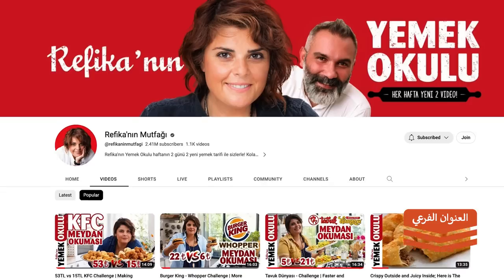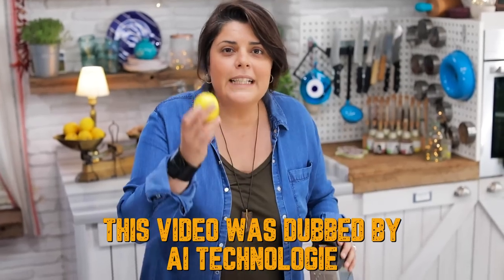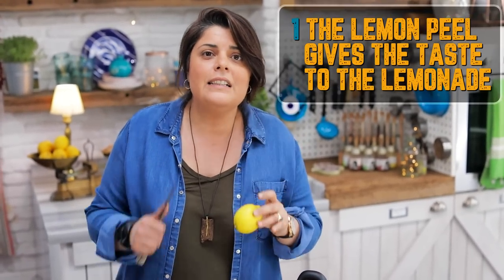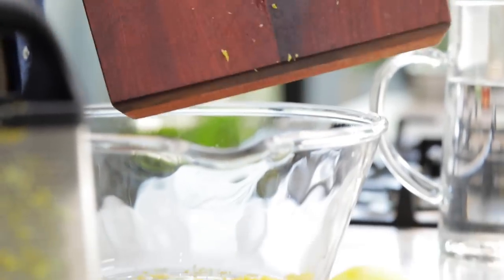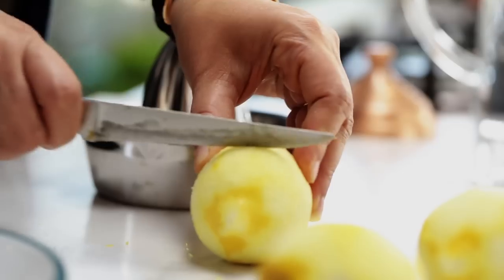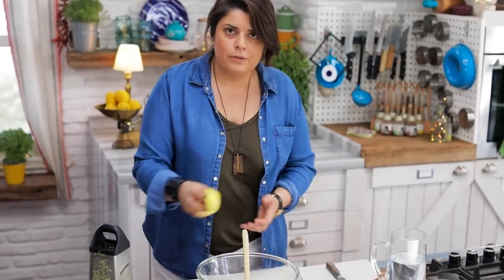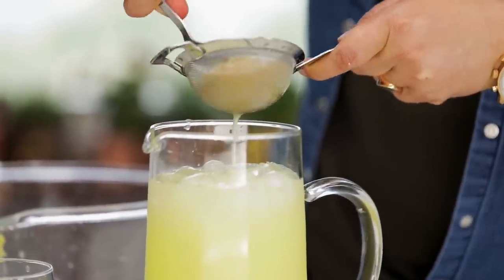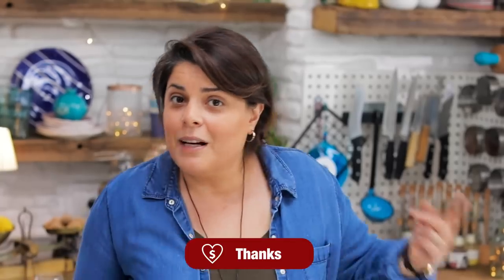AI Dubbing My Homemade Lemonade Recipe! 😱YOU WON'T BELIEVE THE RESULT! | Fresh Summer Drink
Get ready to be amazed by my homemade lemonade recipe, and guess what? AI voices will be doing the talking! We made it with one of the best dubbing companies of the digital world, ollang.com 🗣️How do you like the AI dubbing? Follow along as we create this refreshing and flavorful drink that you can enjoy anytime. Don't miss out on this fun, engaging, and unique way to learn how to make the perfect lemonade! 🍋

Lemonade

Servings: 4-6
Difficulty: Easy
Prep time: 10 minutes + optional waiting

5 unwaxed lemons, zest and juice
3 to 5 tablespoons granulated sugar or honey
1 L cold water, 4 cups
Ice for serving
Lemon balm, melissa, tangerine or kumquat, optional

·    Grate the zest of 5 lemons into a large bowl. Try not to get the white parts of the peel while grating, white parts are bitter and they turn your lemonade into more bitter than sour.
·    Add granulated sugar to the zest and mix them by crushing. Try to dissolve the sugar with zest. Let it rest overnight if you have time, it will enhance the flavour and colour.
·    Squeeze the lemons and add into the zest sugar mix. Dissolve the sugar is if there is any undissolved.
·    Strain the mixture to discard the zest. Add water. You can adjust the sugar amount by tasting at this stage as well. Serve with lots of ice.